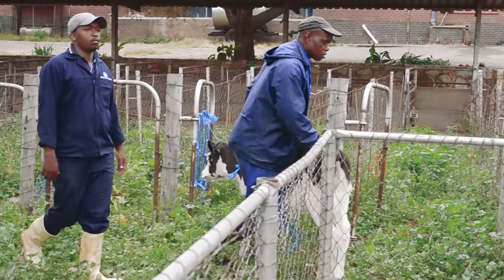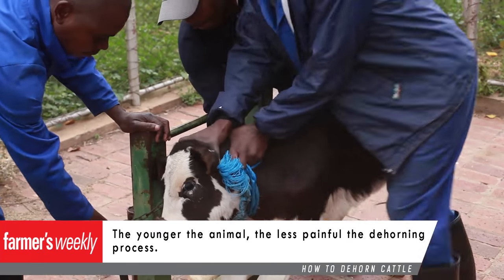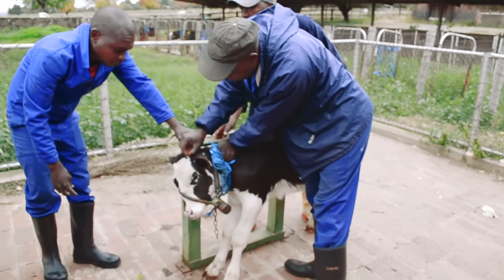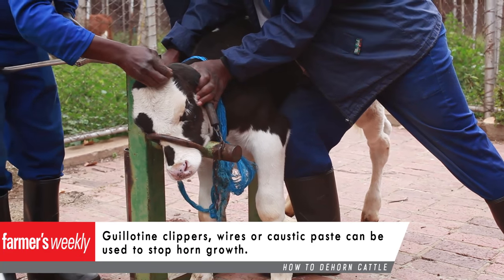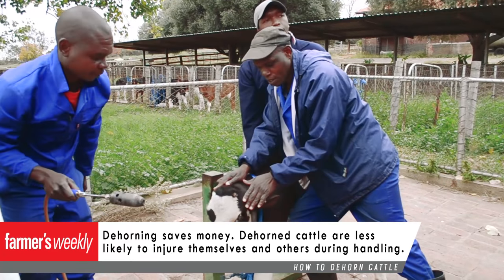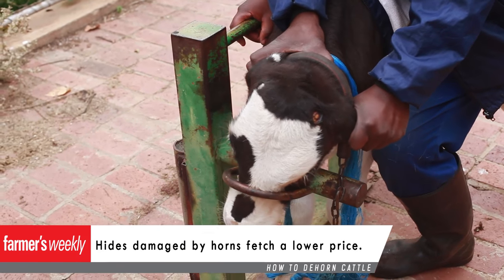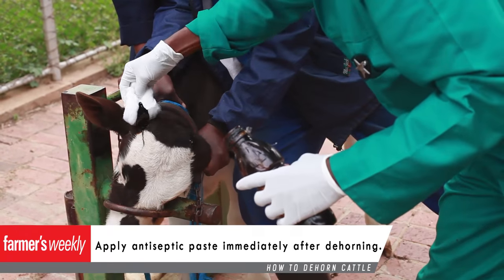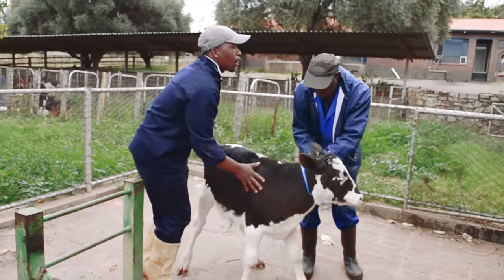Livestock production series: How to dehorn cattle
Dehorned cattle are easier to work with, house and transport. The chances of bruising is lessened, as is the danger of injury to udders, flanks and eyes, as well as to anyone working with the animals.